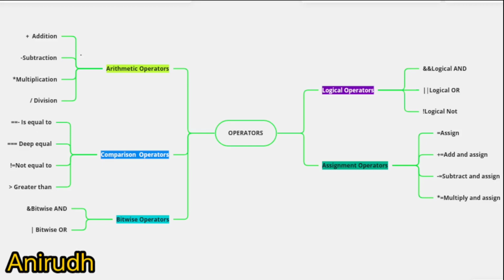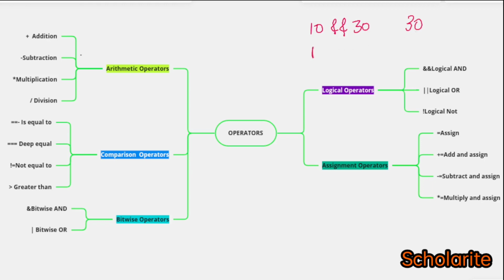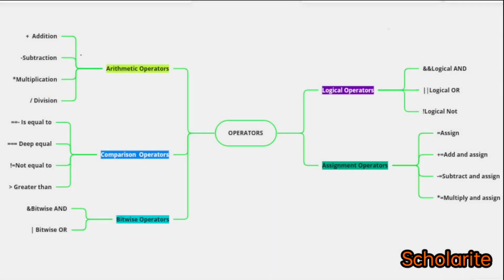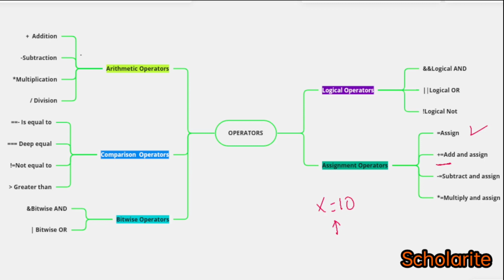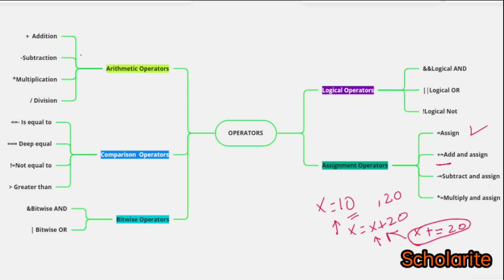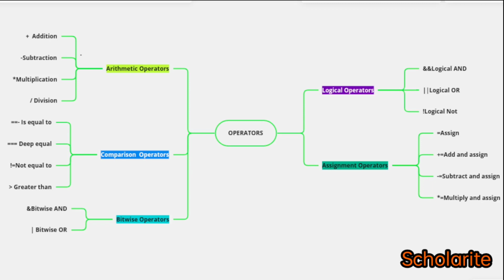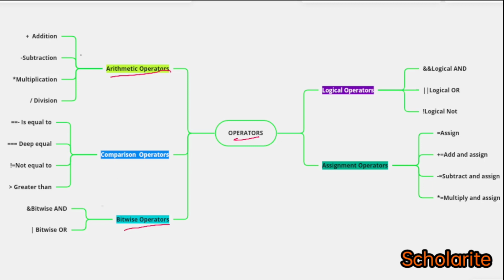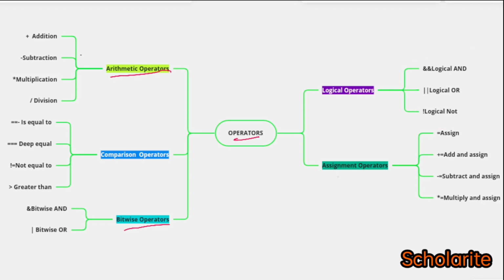JavaScript - Operators - 3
📌 JavaScript Operators – Part 3: Bitwise, Type, and Special Operators!

In this final part of our JavaScript Operators series, we’ll explore some advanced operators that can take your coding skills to the next level! 🖥️✨ We’ll cover:

✅ Bitwise Operators⚡
✅ Type Operators🔍
✅  Special Operators📌
✅ Practical examples to see these operators in action 🏗️
✅ Best practices for writing cleaner, more efficient code ✅

Mastering these operators will help you write more optimized and powerful JavaScript programs! Watch till the end for real-world coding demonstrations. 🚀